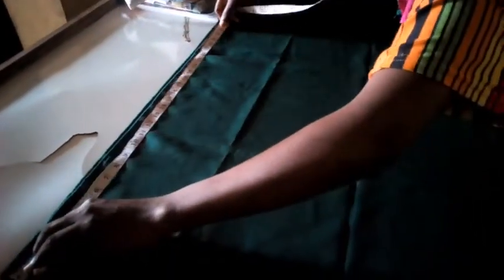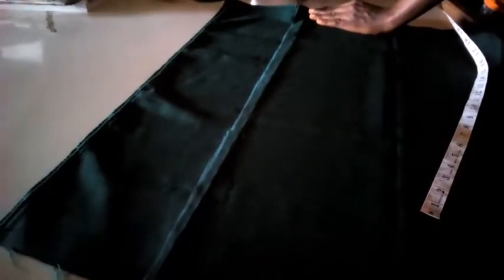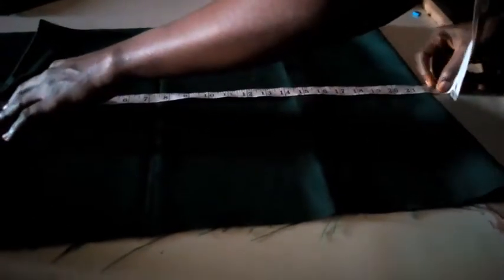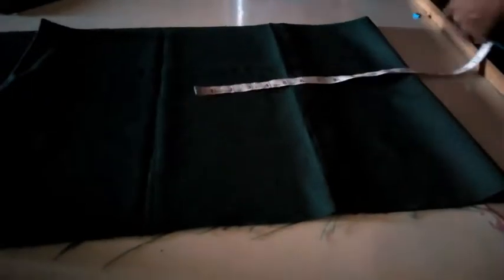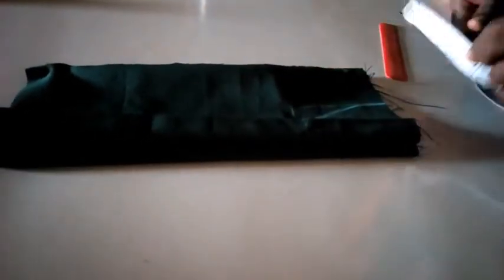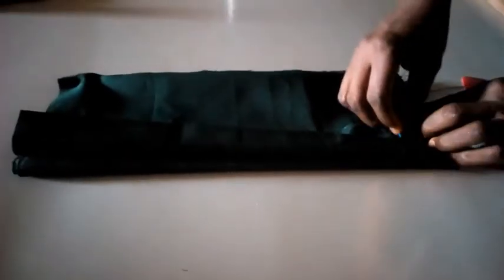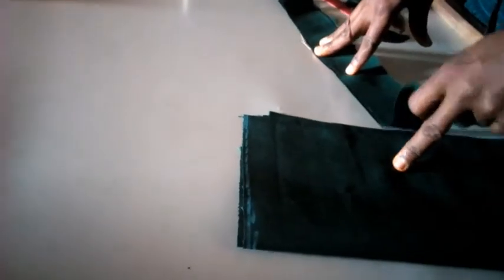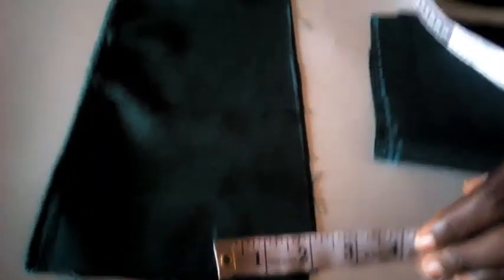Designing and Cutting of pinafore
cutting of pinafo